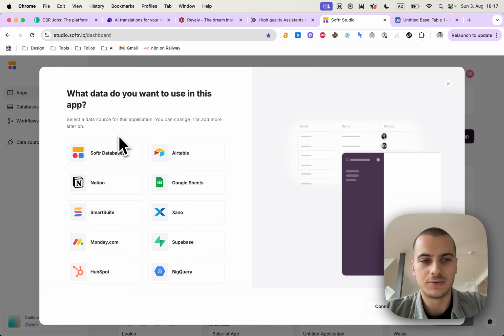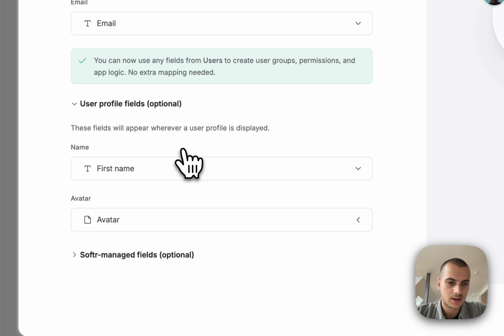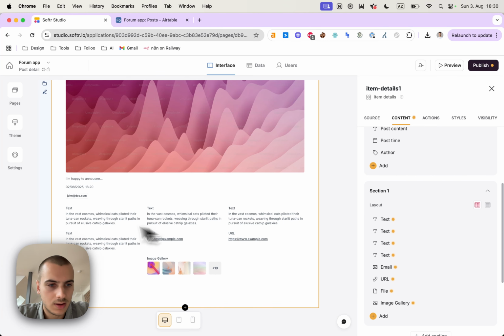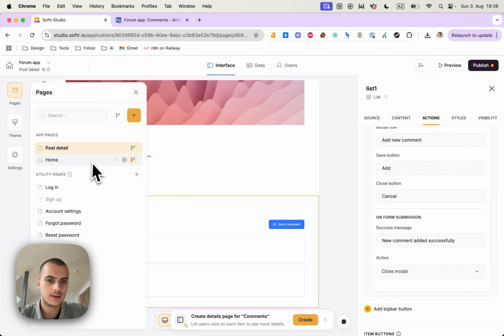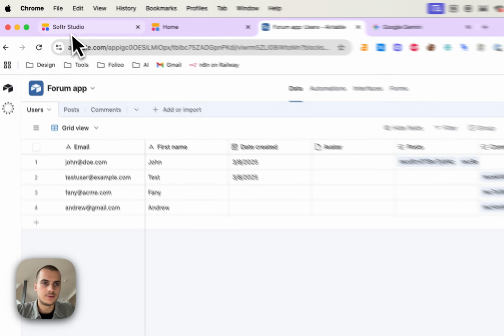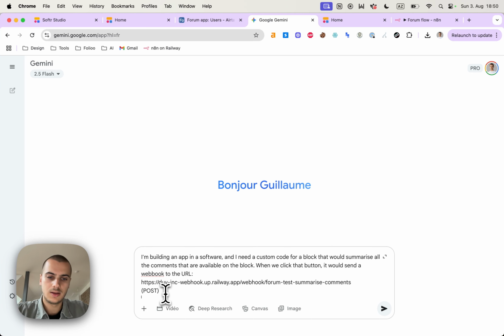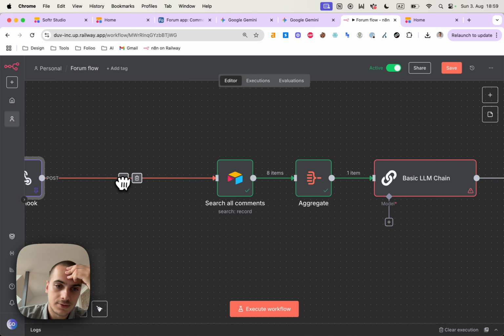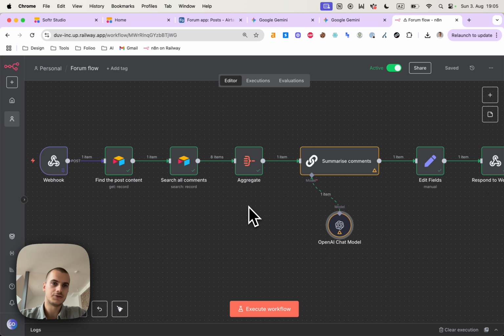Live-Build: AI-Powered Forum App with Softr, Airtable, n8n, & Vibe-Coding (40 min)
In this video, I'm revealing the exact no-code tactics I use to build AI software. These are the same principles behind my live projects, including:

Join me for a 40-minute, one-shot live build where I show you how to create a complete, AI-powered forum app from absolute scratch. You'll see my entire process, from database design to the final AI integration.

🔹 Interface & Front-end: Softr.io
🔹 Data & Database: Airtable
🔹 Workflows & AI Backend: n8n
🔹 Custom Code Assistant: Gemini (to "vibe-code" a custom block)

CHAPTERS
00:00 - Introduction & Project Goal
00:51 - Setting Up the Database in Airtable
05:03 - Initial App Setup & User Sync in Softr
06:37 - Building the Homepage Post List
10:36 - Creating the Post Detail & Comment Page
17:17 - Connecting Pages, UI Polish & Testing
25:13 - Concept: AI-Powered Comment Summarizer
26:36 - Building the n8n Webhook & Frontend Code
31:39 - Adding the AI Logic in n8n
36:03 - Final Demo & Conclusion